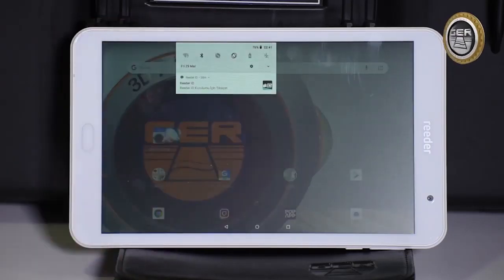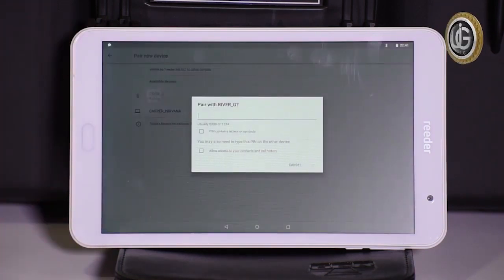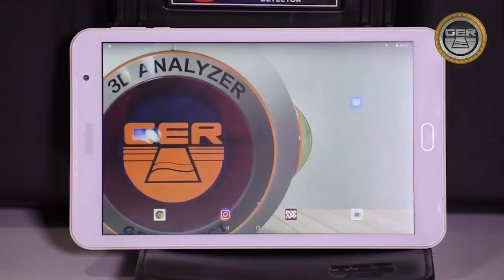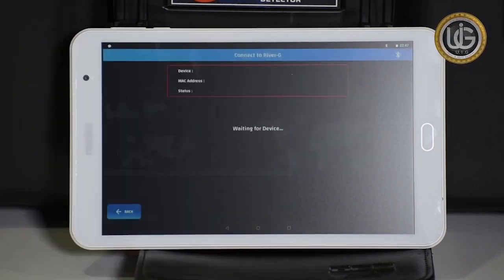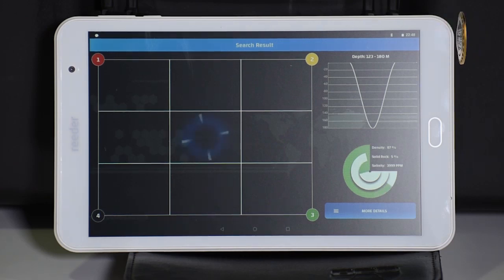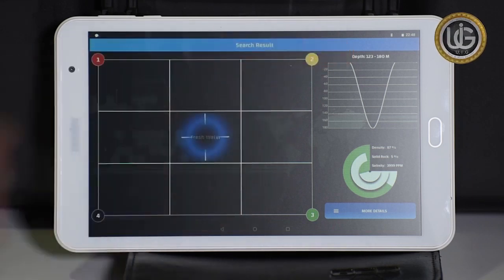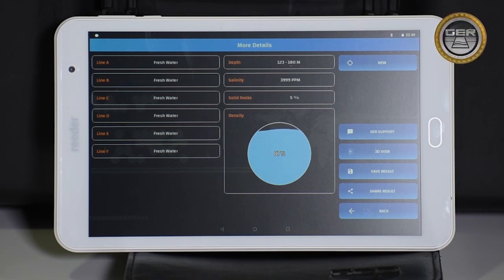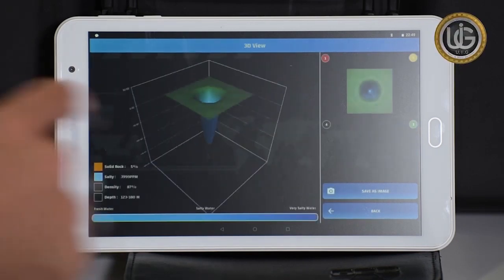Features and characteristics of 3D imaging system in RIVER G groundwater detector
Features and characteristics of 3D imaging system in RIVER G underground water detector

The RIVER G 3D water detector is provided with a 3D imaging system to allow the prospector to see more accurate details of the presence of underground water layers as a three-dimensional image as well as to show some of water analysis results.
- Type of water with a sign indicating the best place to dig, which contains the largest amount of water.
- The depth of water detected measured by meters.
- A pie chart showing the ratio of: density – rocks, and salinity.
Scanning process is done by clicking the (New Search) icon, the device will start the ground scan between the four probes simultaneously with data exchange between the tablet and the main unit.
RIVER G device is one of the best German industries, it has the European CE certificate in addition to the international ISO 9001; both certificates apply and conform to the international manufacturing standards and requirements

Address: Am Holzweg 26/B-6 Stock 65830 -Kriftel Frankfurt
Germany